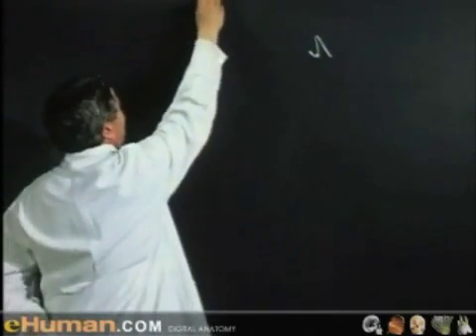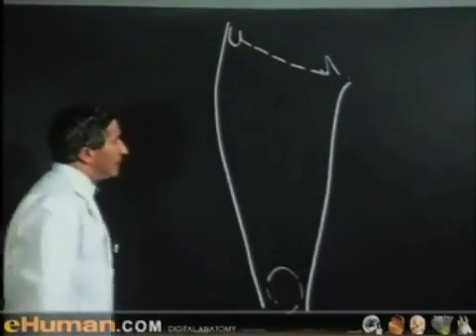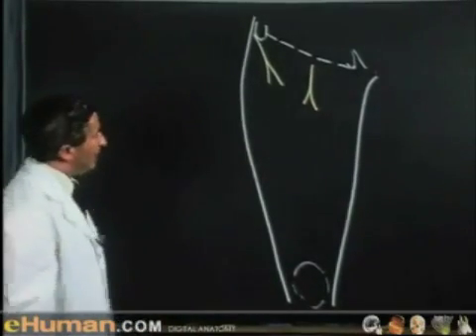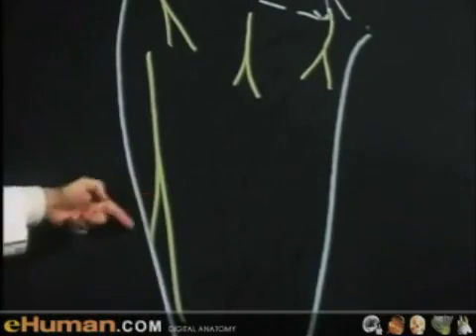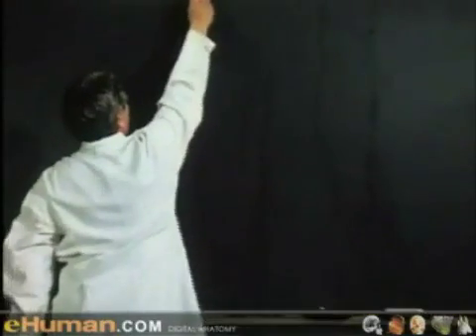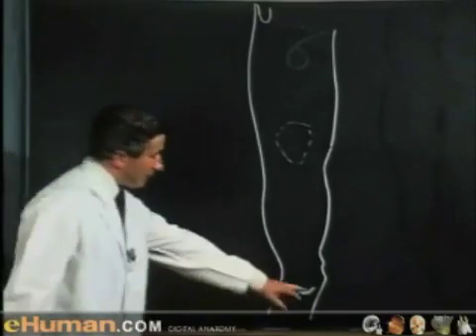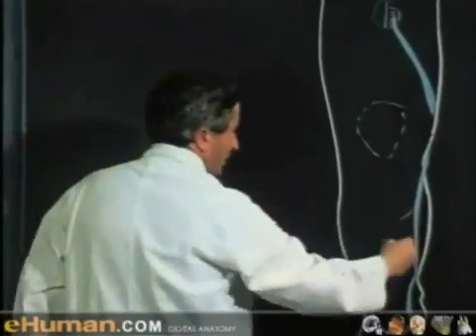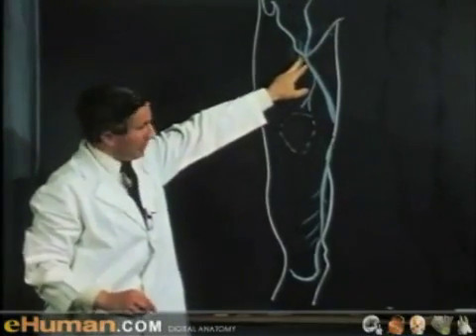0013斯坦福大学公开课：临床解剖学 人类腹股沟区及大腿解剖图（第二部分） 网易公开课